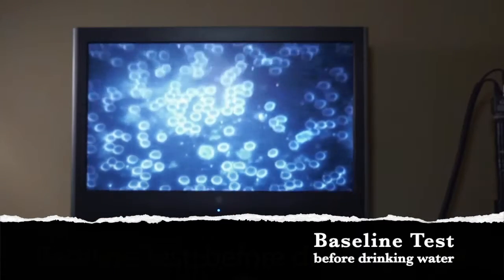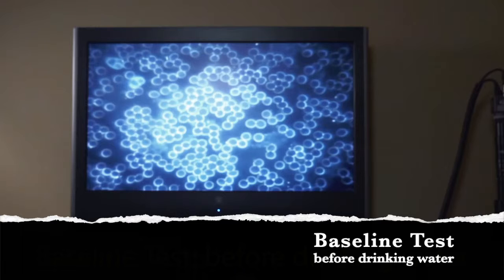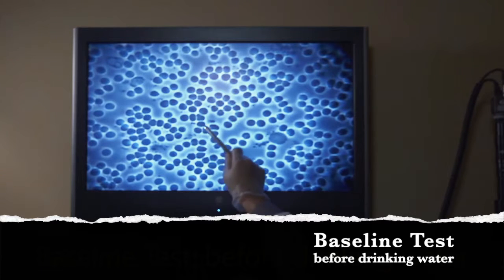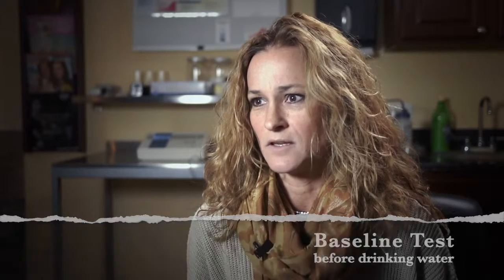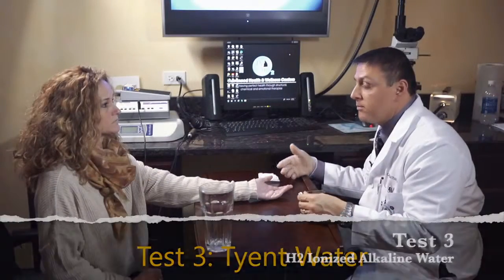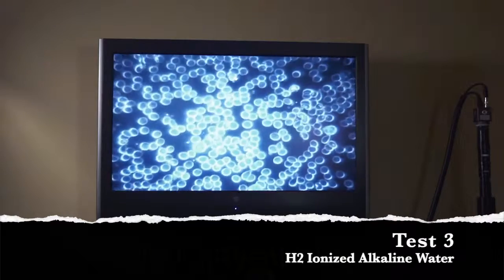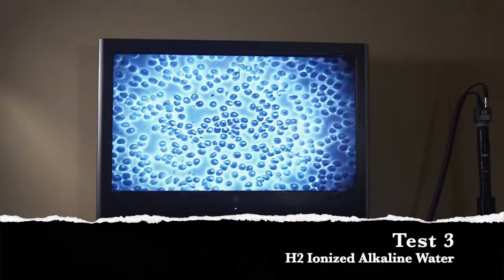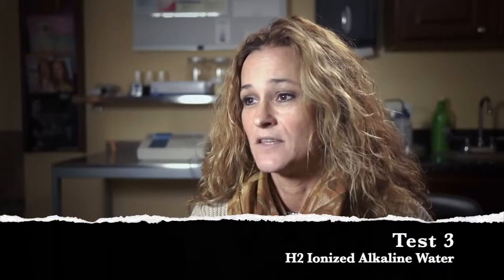Blood H2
What impact (if any) does drinking water have in relation to your blood and its ability to flow freely in your veins. Is there any health benefits to drinking H2 enriched water? Lets watch as we discover a truth about your blood... It Never Lies!